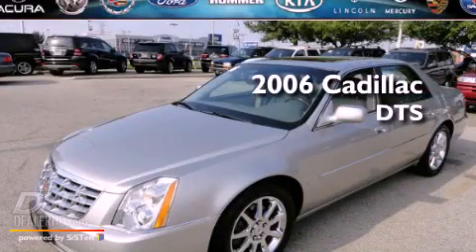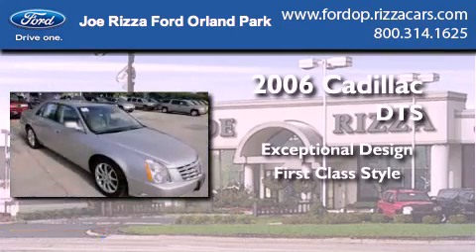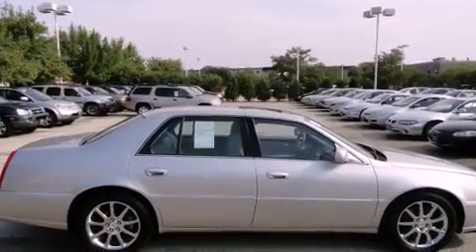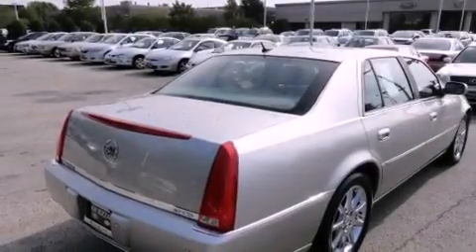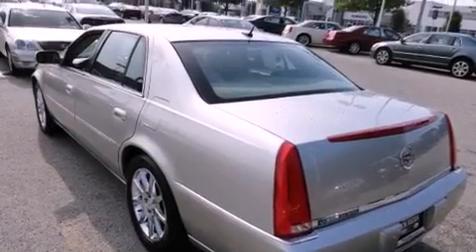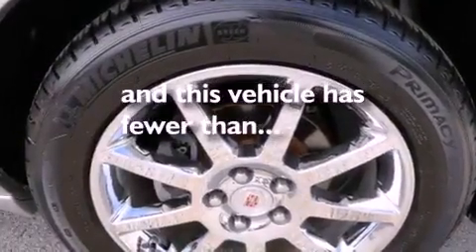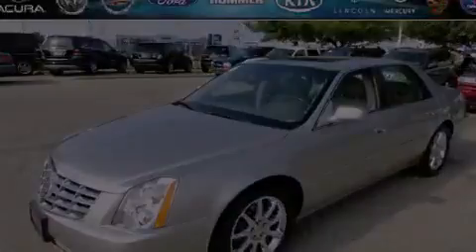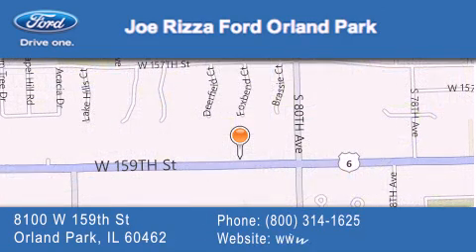2006 Cadillac DTS Tinley Park IL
Year : 2006
 Make : Cadillac
 Model : DTS
 Engine : 4.6
 Trans . : Automatic With Overdrive
 Exterior : Light Cashmere
 Miles : 68,322
 Interior : Shale
 Stock : KD4855A